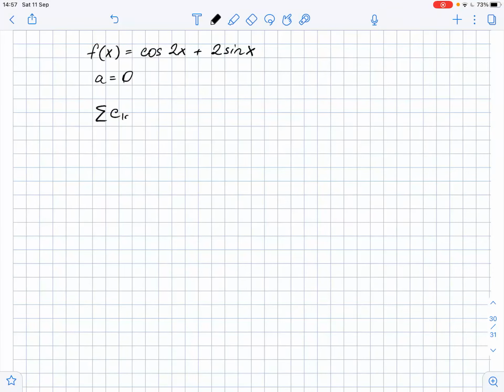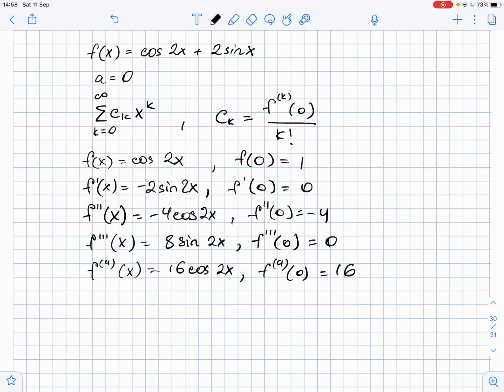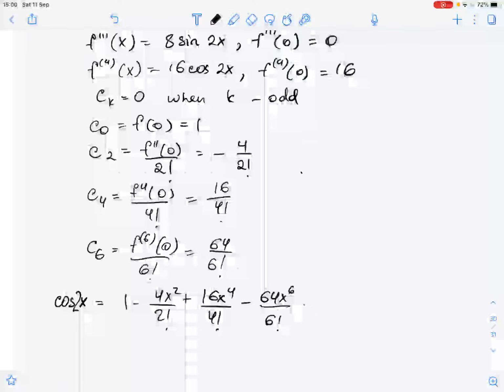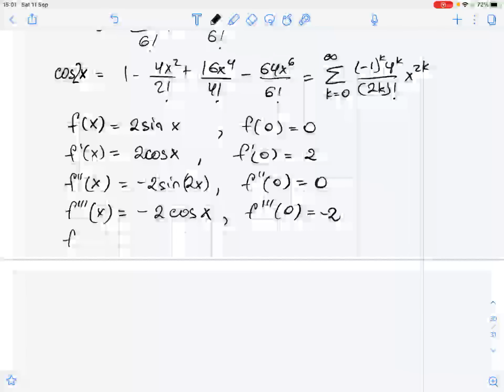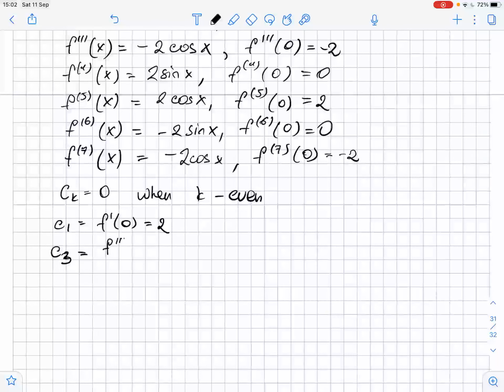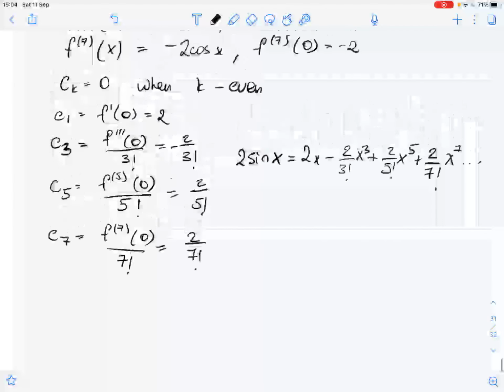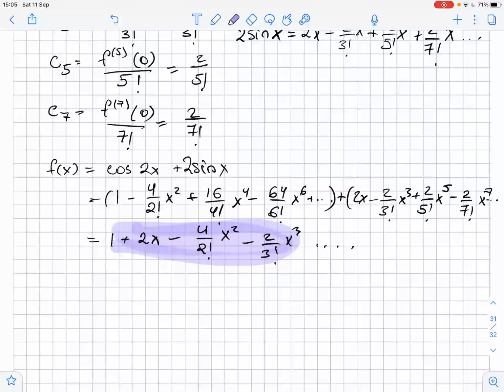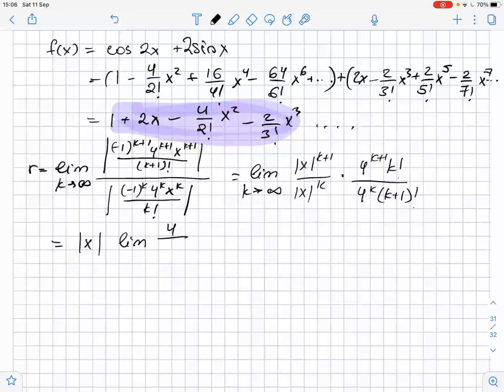Any methoda. Use any analytical method to find the first four nonzero terms of the ... | Plainmath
Solution to Calculus and Analysis question: Any method
a. Use any analytical method to find the first four nonzero terms of the Taylor series centered at 0 for the following functions. You do not need to use the definition of the Taylor series coefficients.
b. Determine the radius of convergence of the series.
f(x)=\cos2x+2\sin x